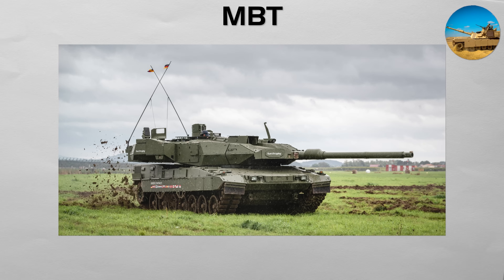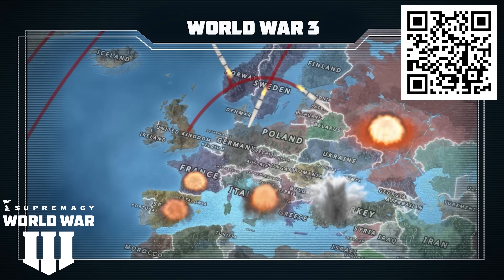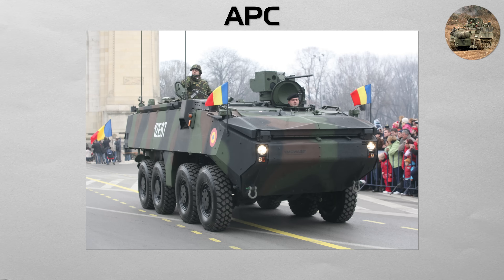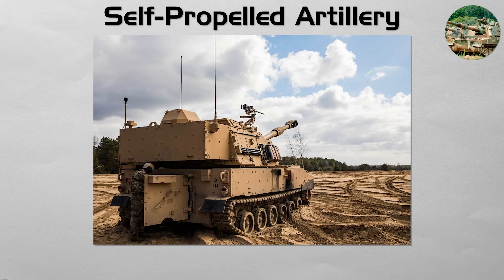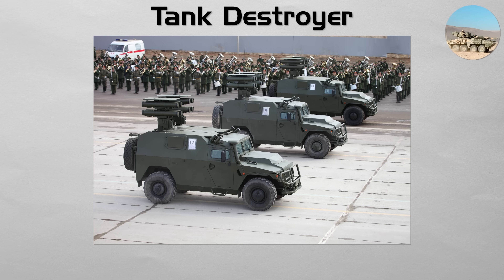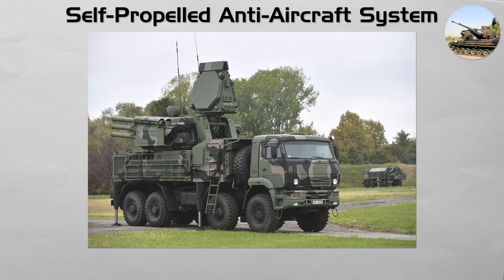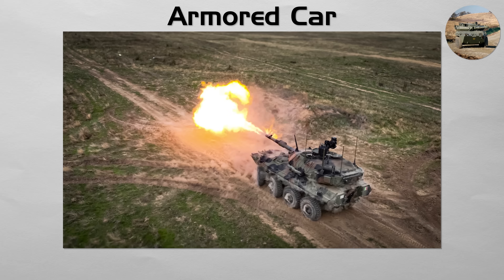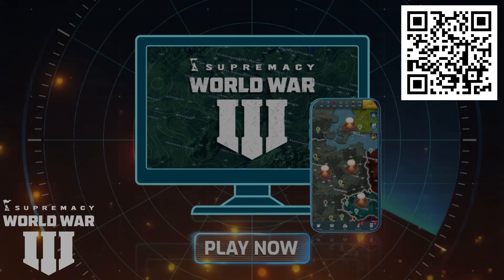Every Armored Fighting Vehicle Type Explained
Play Supremacy World War 3 for FREE on PC, iOS, or Android
Receive a Unique Starter Pack with a free Seasonal Unit and a value of USD 25, available only for the next 30 days!

If you want to support me even more and get early access to videos, consider becoming a member

00:00 MBT
00:35 Light Tank
02:21 IFV
02:59 APC
03:35 MRAP
04:11 AAV
04:48 Self-Propelled Artillery
05:26 MLRS
06:02 Self-Propelled Mortar Carrier
06:39 Tank Destroyer
7:15 Assault Gun
07:53 Self-Propelled Anti-Aircraft System
08:25 Self-Propelled SAM System
09:01 Armored Reconnaissance
09:34 Armored Car
10:10 CEV
10:42 ARV